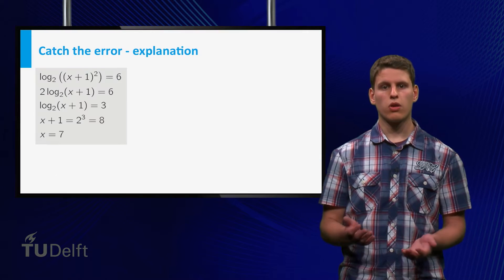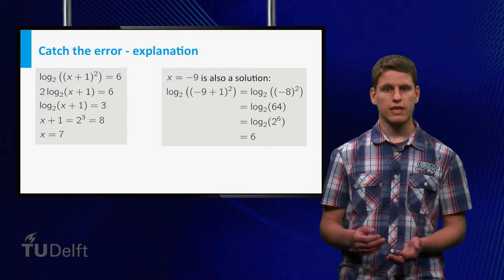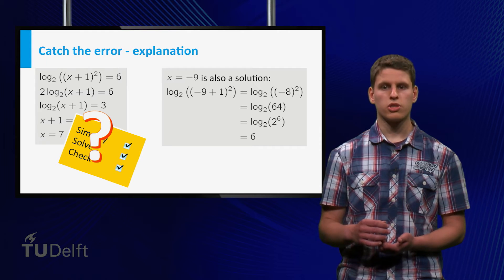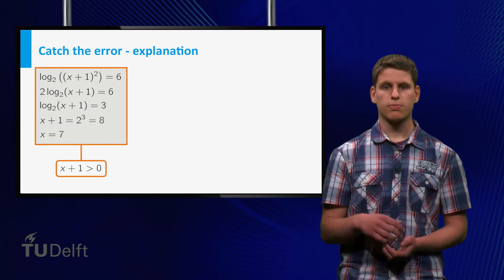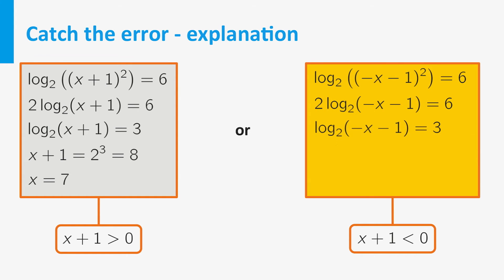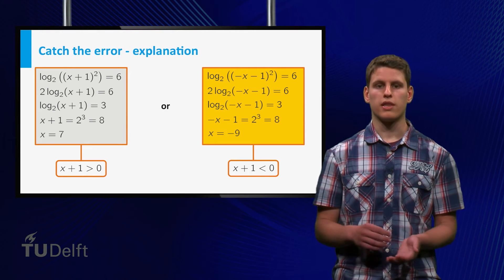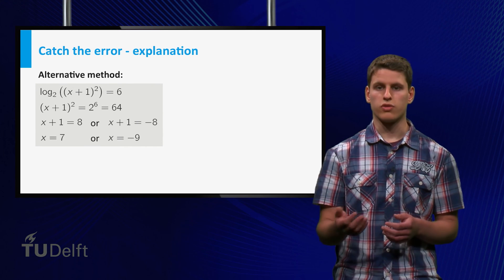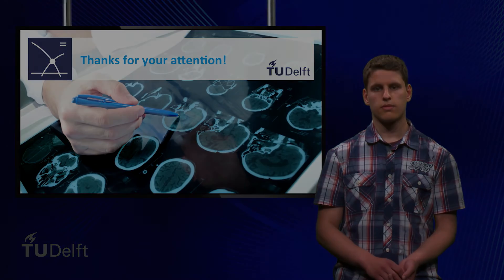Solving Equations containing logarithm - Catch the Error - Explanation - Pre-university Calculus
This educational video is part of the course Pre-University Calculus, available for free ©️ TU Delft, released under a CC BY NC SA license In the corresponding previous video a mathematical problem involving an equation with a logarithm is solved. But the solution contains an error! Can you catch the error? In this video the error is explained. This video is part of the edX course: pre-university Calculus (Calc001x)